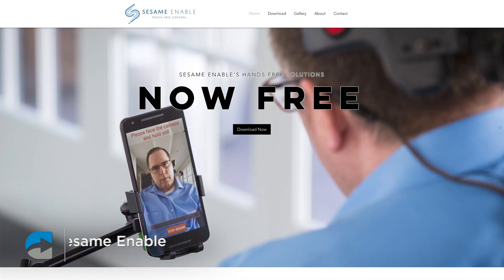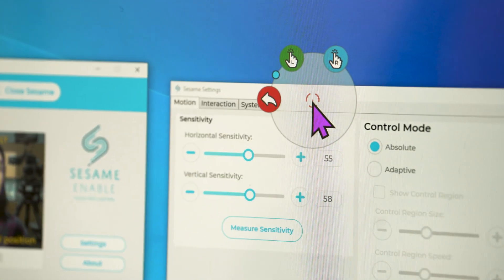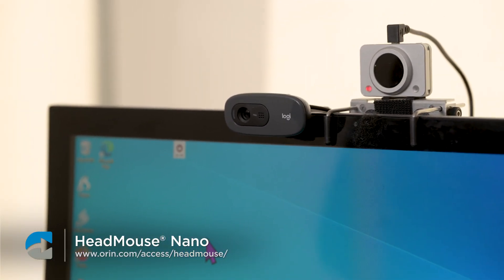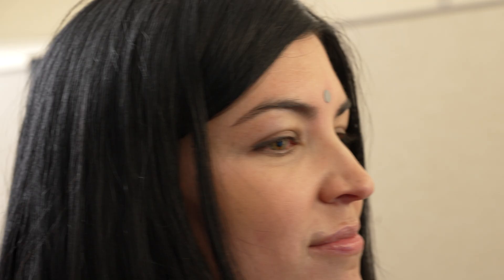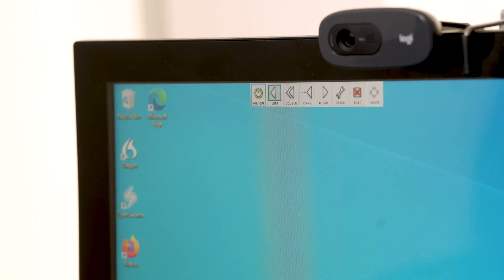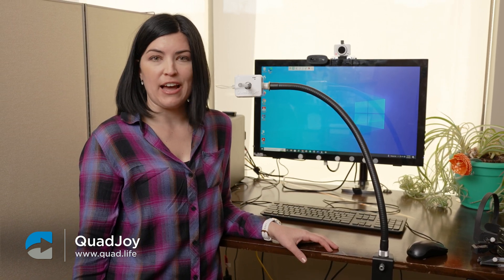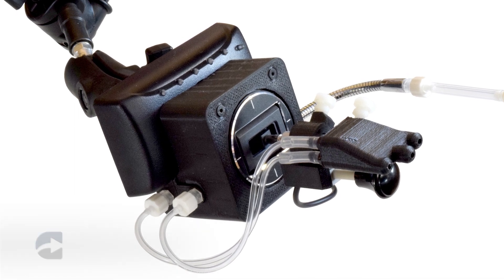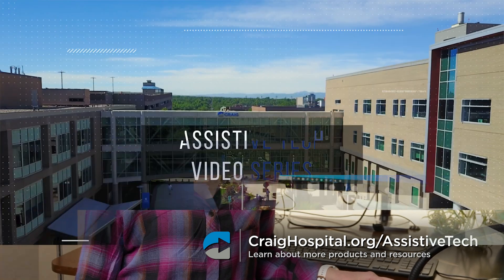Assistive Tech Video Series | Mouse Tech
Introducing our new Assistive Technology video series! This series will showcase the latest and most innovative technologies designed to promote independence for individuals with disabilities. We're thrilled to launch our first episode, which focuses on different mouse technology. This video will demonstrate how you can control your computer using only head movements, including moving the cursor and clicking. As assistive technology continues to improve, we're excited to share these advancements with you and how they can improve your daily life.

Craig Hospital in Denver, Colorado, is a world-renowned rehabilitation hospital that specializes exclusively in the neurorehabilitation and research of patients with spinal cord injury (SCI) and brain injury (BI). Craig is a not-for-profit, free-standing, national center of excellence that has treated thousands of patients with SCI and BI since 1956.